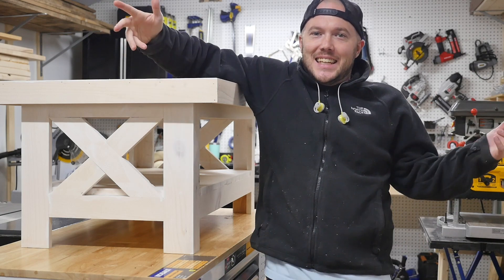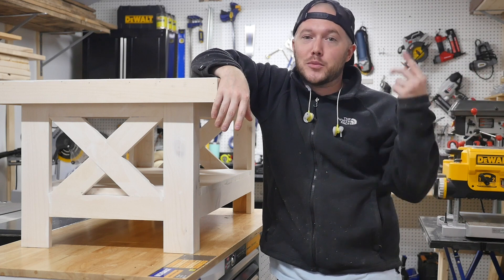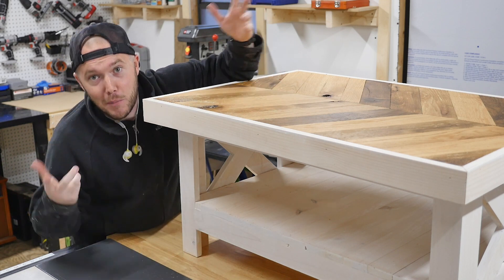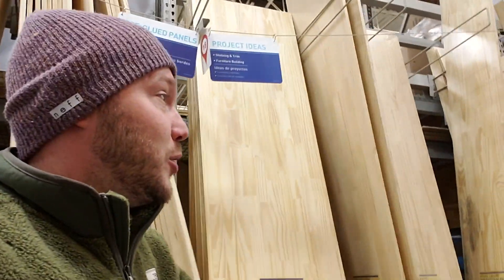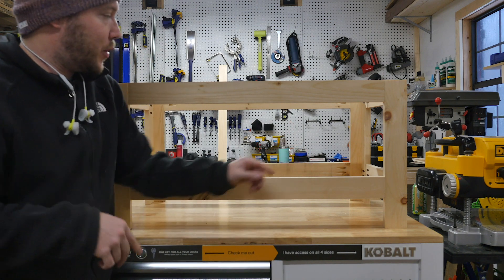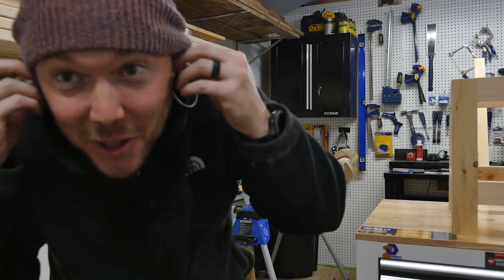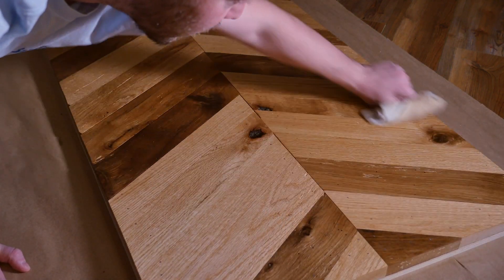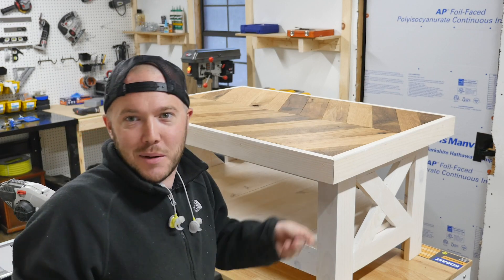Building a Coffee Table w/ a Barnwood Chevron Top | Woodworking Project 001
The first on my long list of Christmas presents to build this year was a coffee table for my mom. I wanted it to be cooler than just a coffee table so I took some random boards from the oldest barn on their farm to make the chevron top. Super excited with how this turned out.